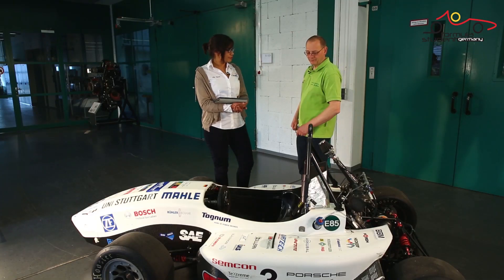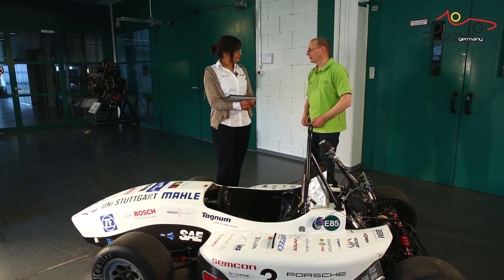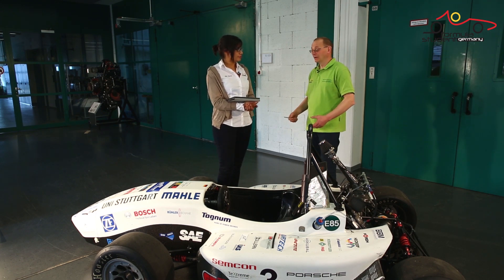FSG-podcast 2014 - E02 - Harness and Driver Restraint System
It can't be that difficult to install a safety harness...can it?
This video shows Episode 2 of FSG 2014 Scrutineering Podcasts.
E02: Harness and Driver Restraint System

participants: Stefan Brink, Jürgen Falb, Daniel Mazur, Alia Pierce, Klaus Scheuplein, Ulf Steinfurth, Patrick Stenner & Ludwig Vollrath.
media support: Kopfsalat Medien - Daniel Sturm
special thanks to: Rennteam and Green Team - Uni Stuttgart